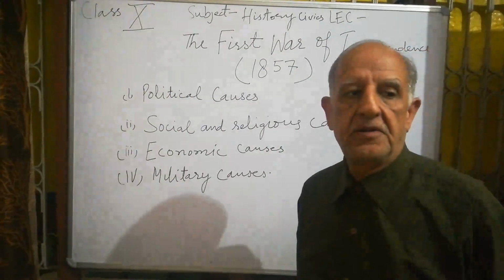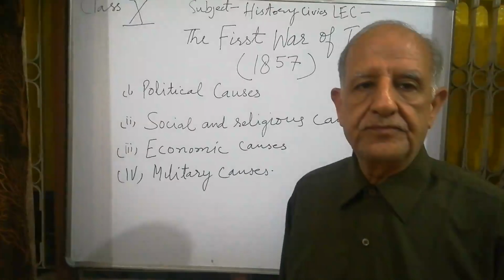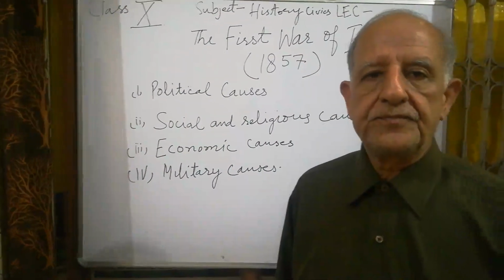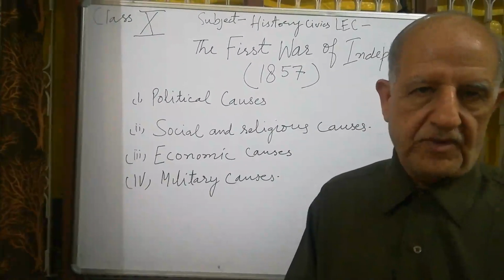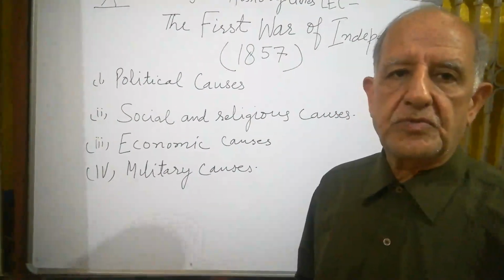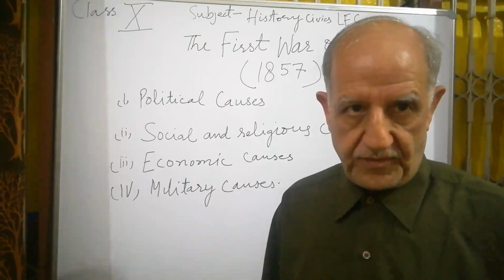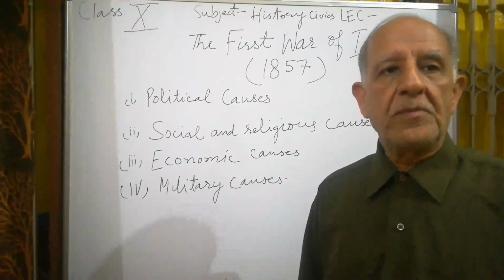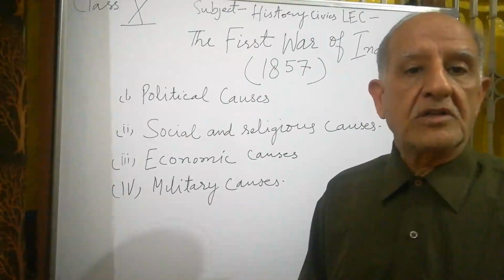CAUSES OF THE GREAT UPRISING 1857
History Lesson1
Lecture 1